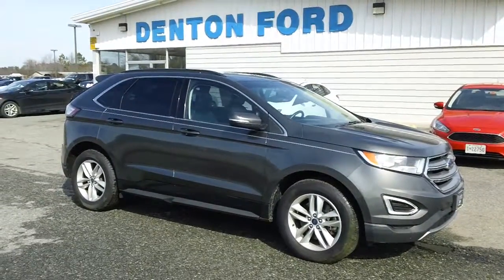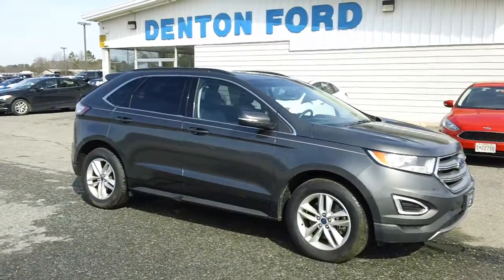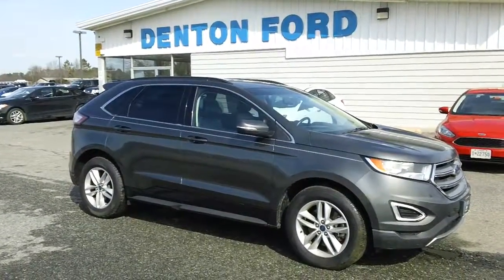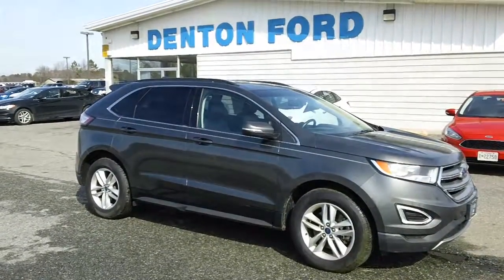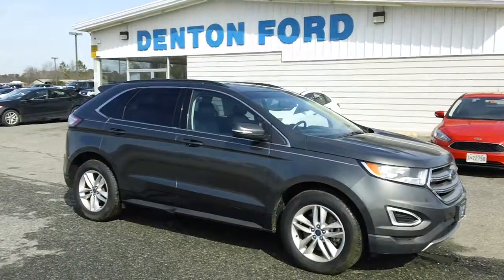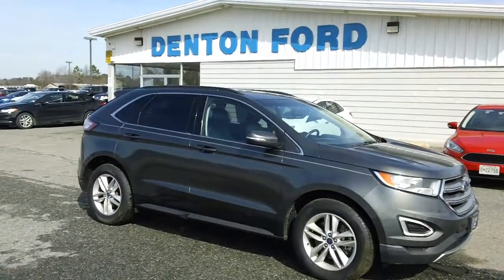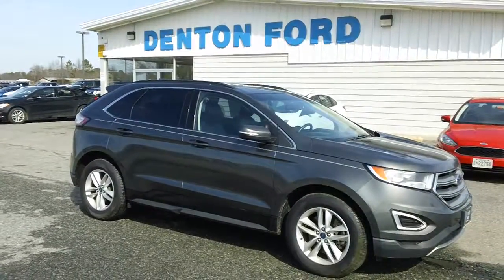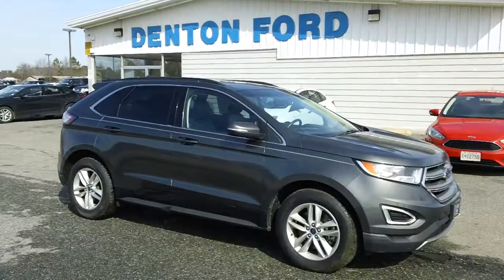NEW & USED FORD EDGE FOR SALE IN DENTON, MD - 800 655 3764 # B13513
for more details and pricing on this super clean used vehicle.